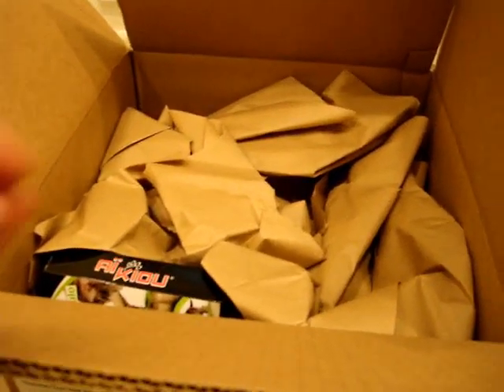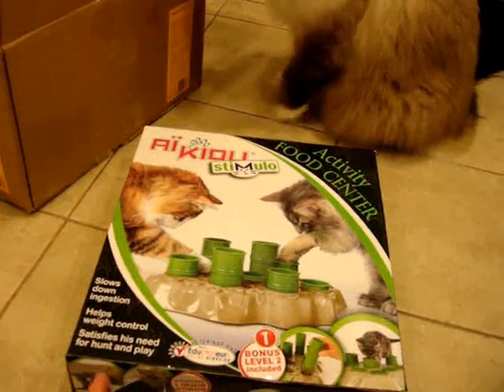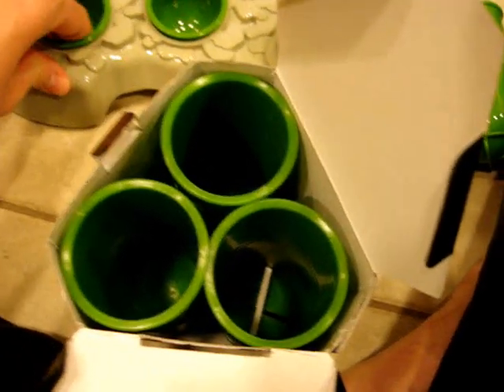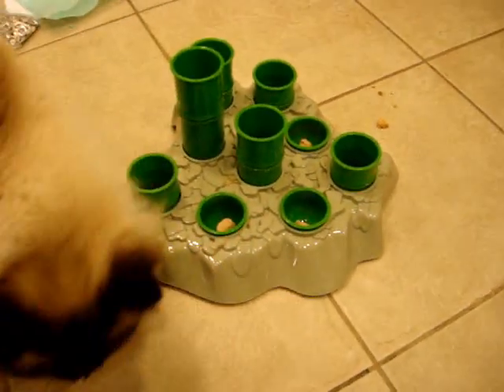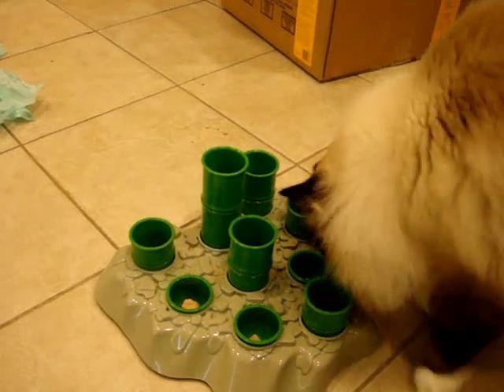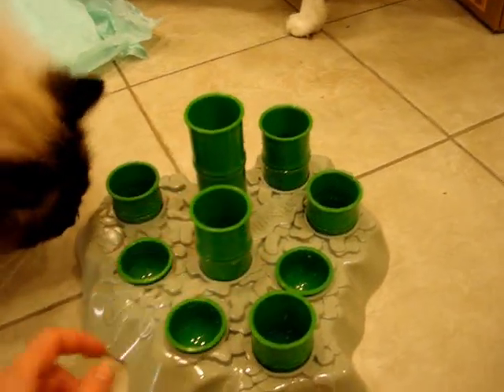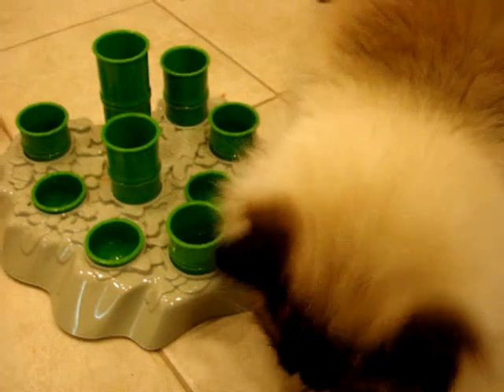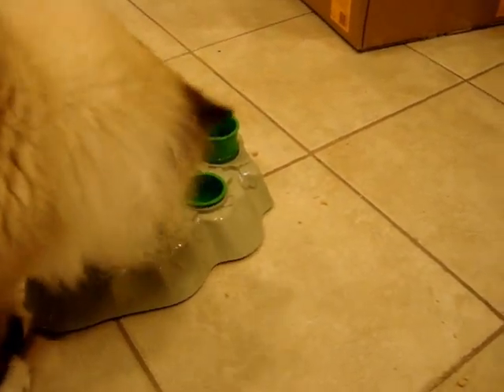Ragdoll Cats Check out Aïkiou Stimulo Cat Feeding Station - ねこ - ラグドール -- Floppycats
Buy the Aïkiou Stimulo Cat Feeding Station and Activity Center [Amazon] [Amazon]

[Amazon]

Charlie and Trigg are from Soulmate Ragdolls Cattery in Salisbury, NC

Thinking of adopting a Ragdoll cat?  Check out our book A Ragdoll Kitten Care Guide: Bringing Your Ragdoll Kitten Home or watch our video on YouTube

Floppycats.com - Uniting Ragdoll Cat Lovers Worldwide cat cats ragdollcat ragdoll floppycats .